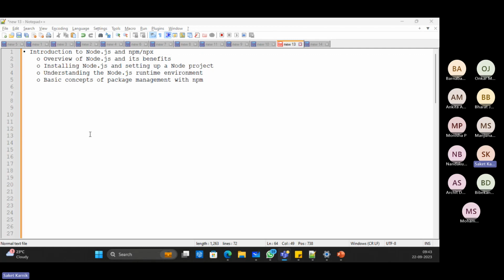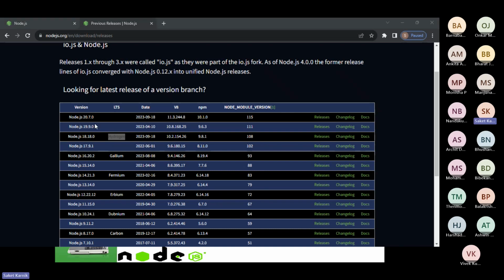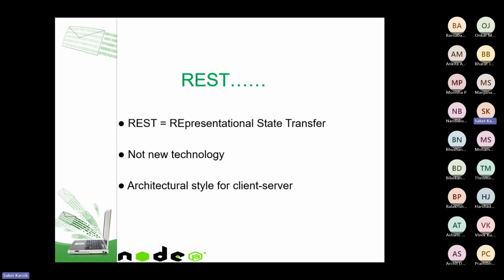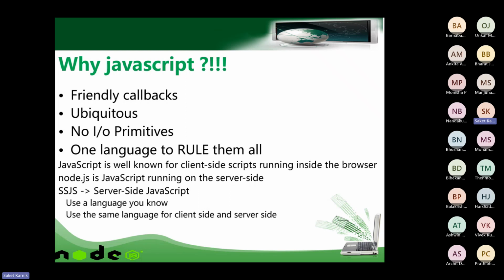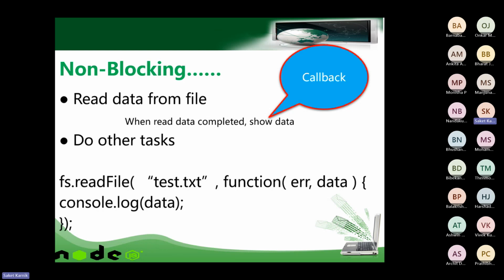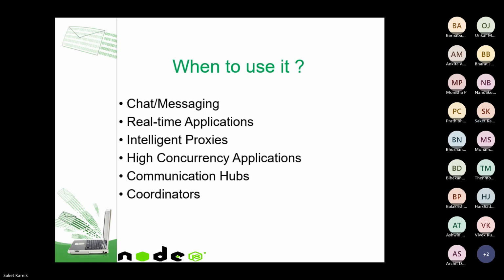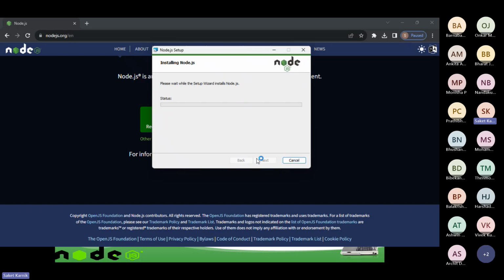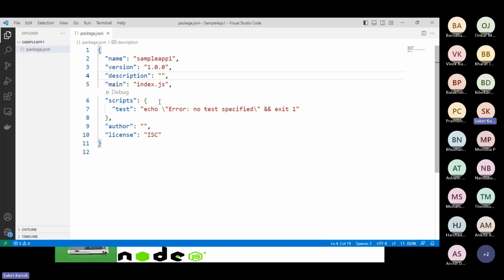Training on Mastering NET & Net Core, Quinnox 2023-09-22 Day22 Part1